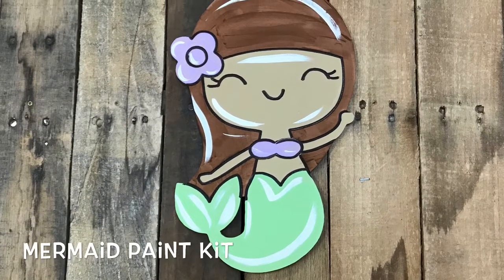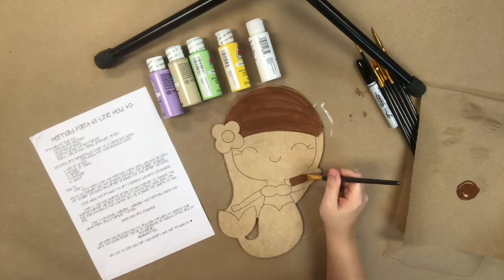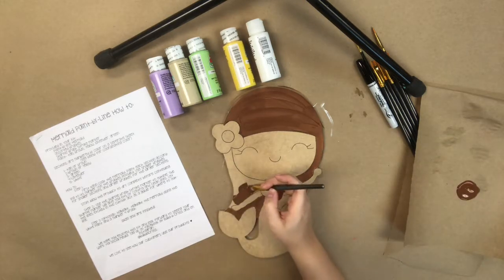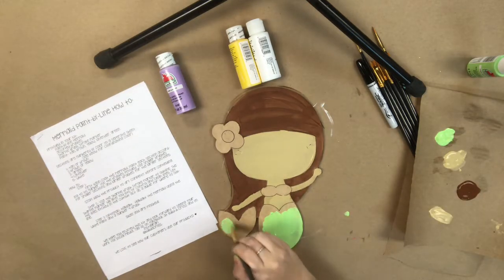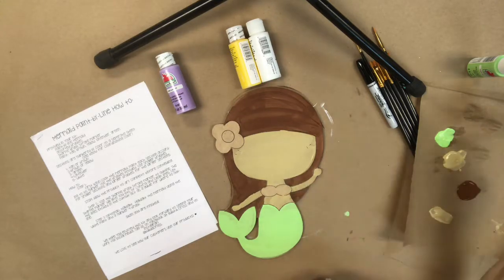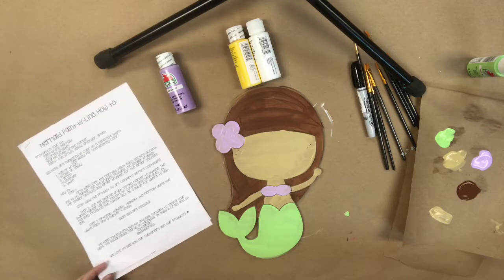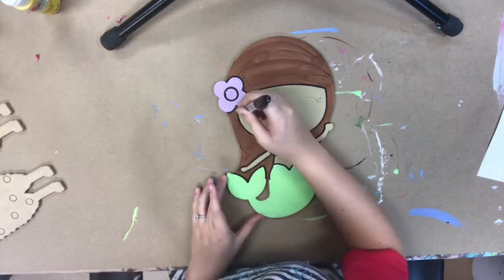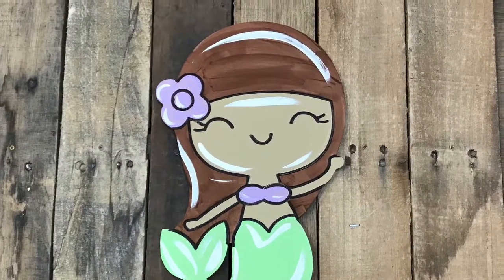Mermaid, Unfinished Wooden Cutout Craft, Paint by Line